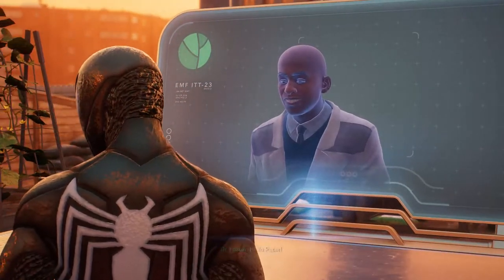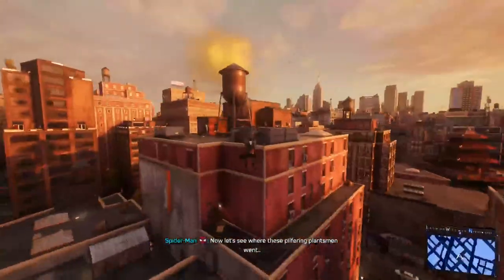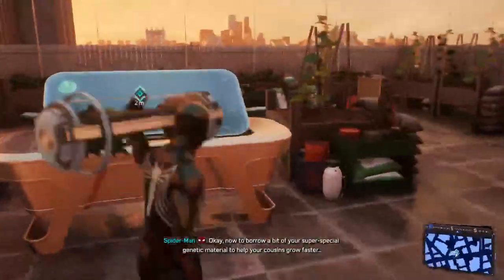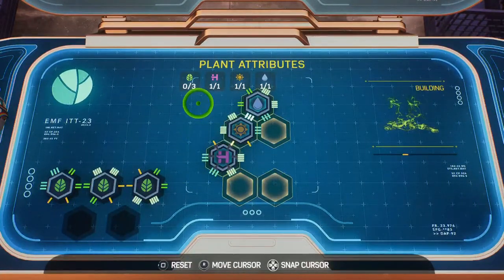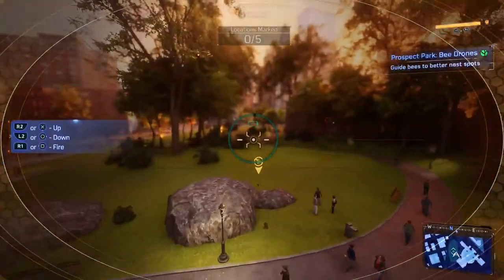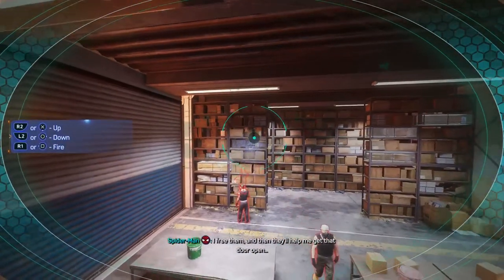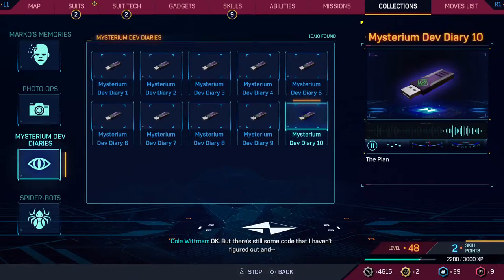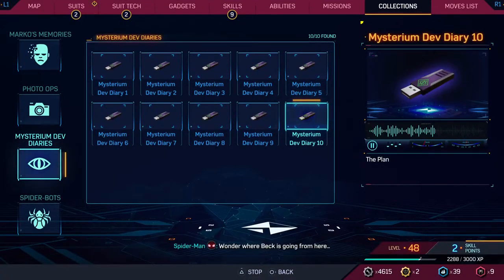Spider-Man 2 PS5 Edition (Part 11)